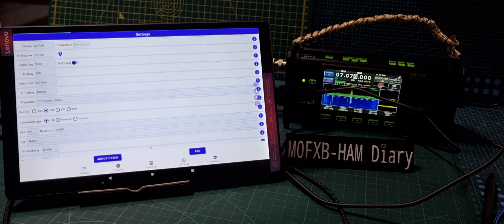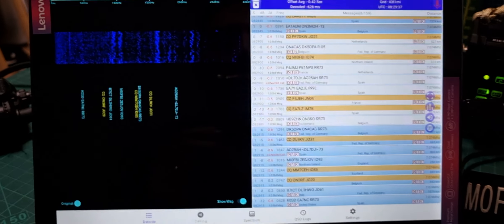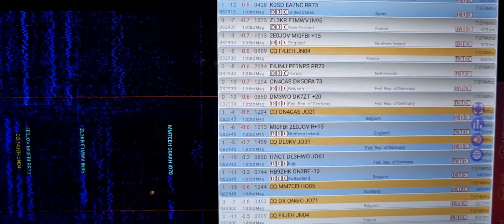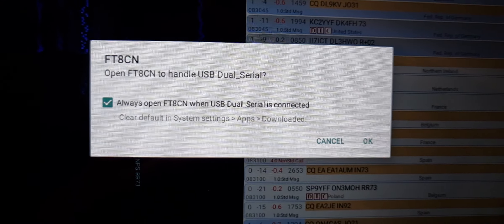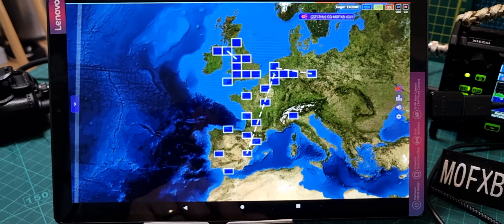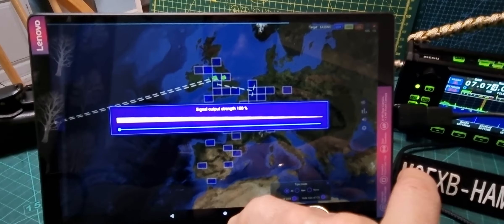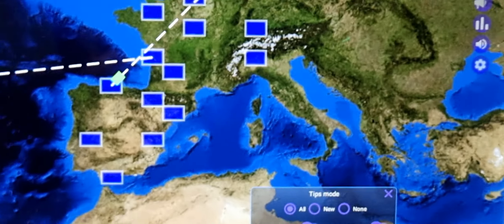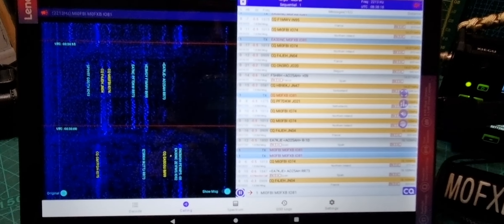LEARNING -FT8-N with X6100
Nice and easy scroll down and install apk configure settings